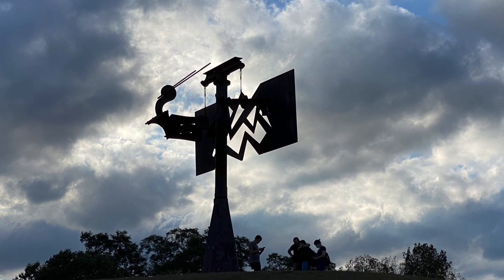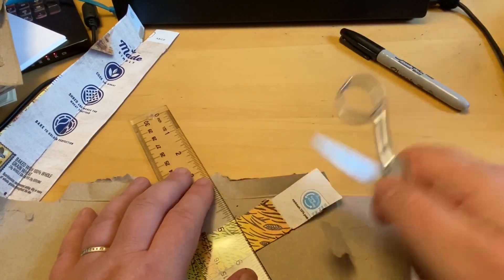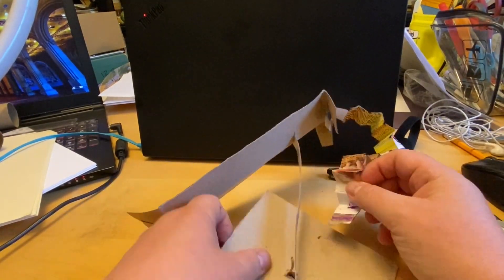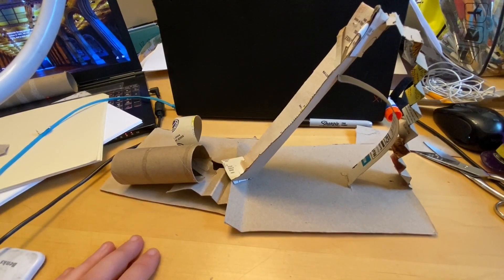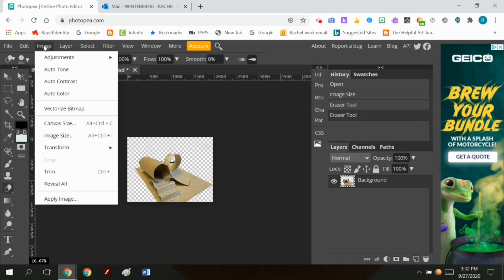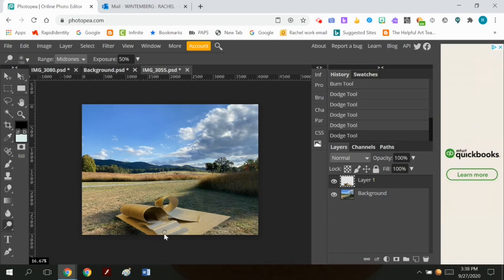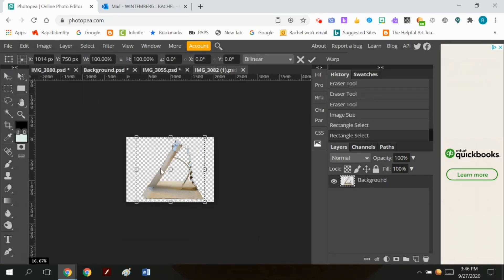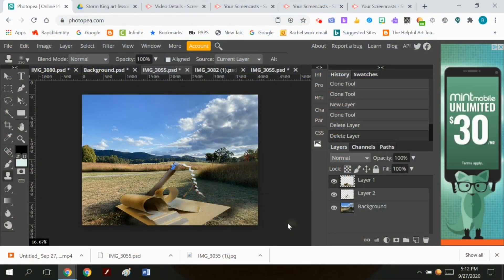Digital Art Challenge: Design a mini site specific sculpture and digitally add it to the landscape.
All you need are some found objects from around your home, a cell phone, a Chromebook and a little creativity.